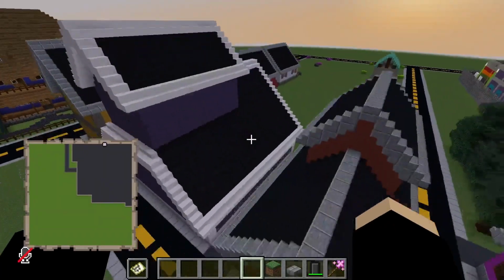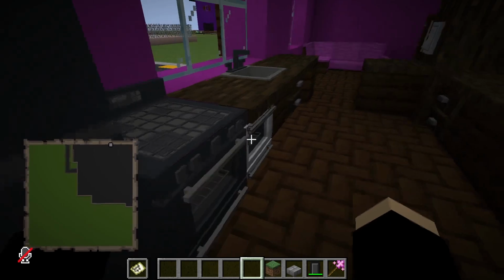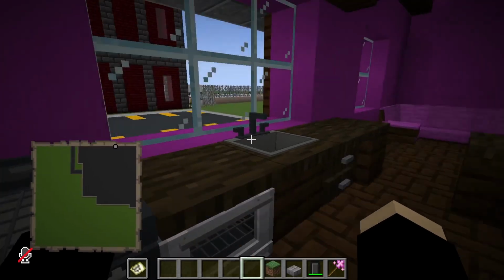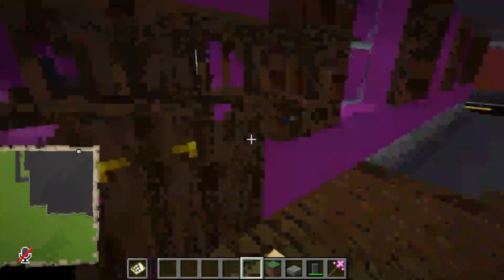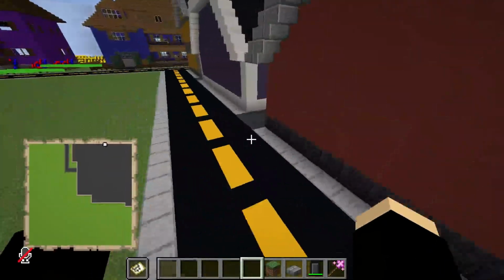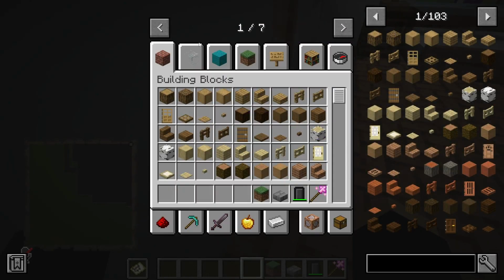The Pizzeria update #3